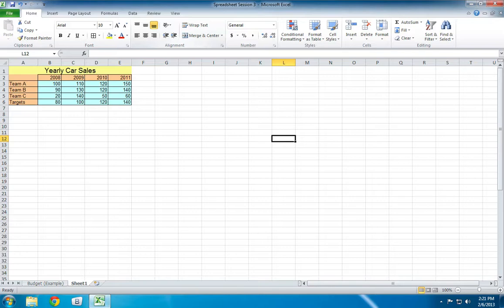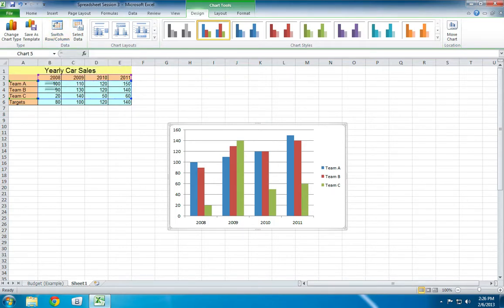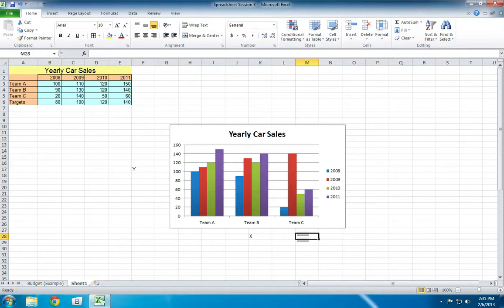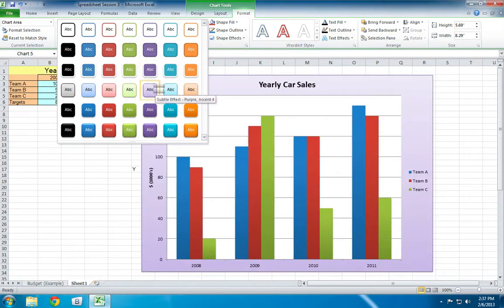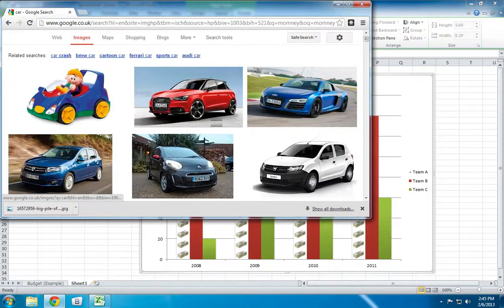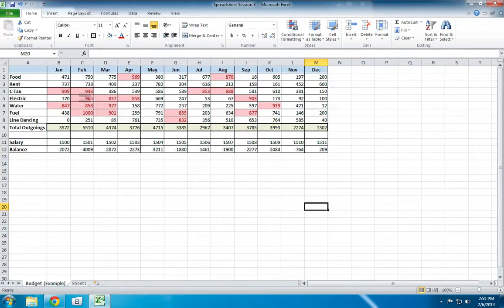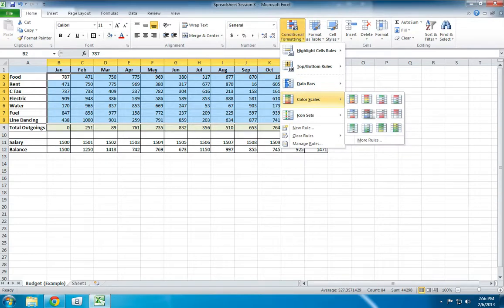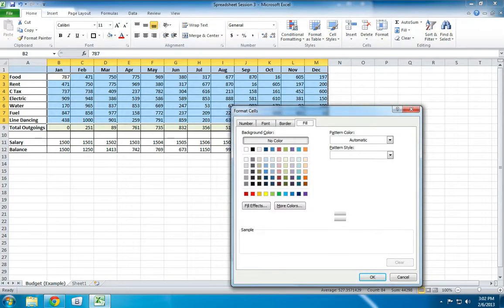2010 spreadsheets lesson 3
Looks at creating graphs and charts in Excel 2010. Conditional Formatting.